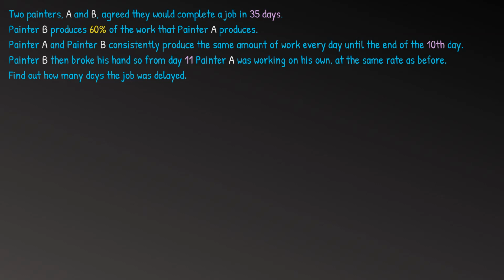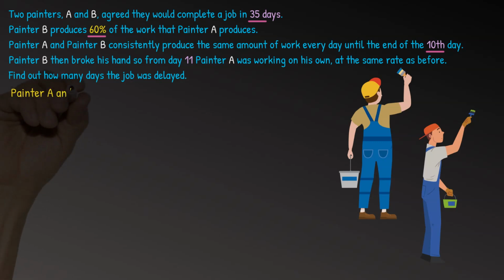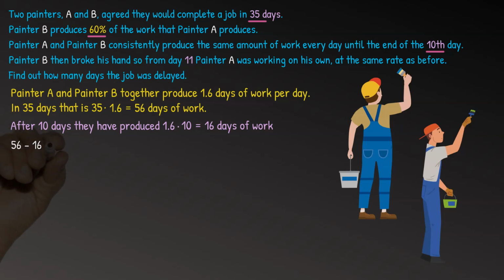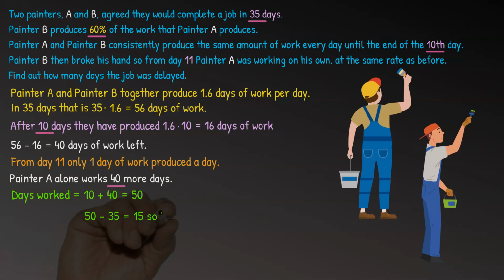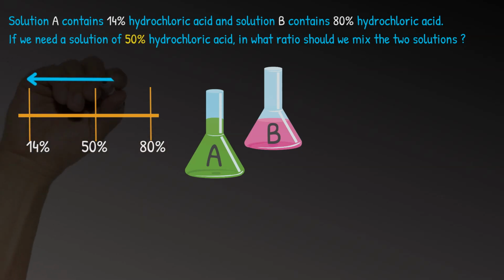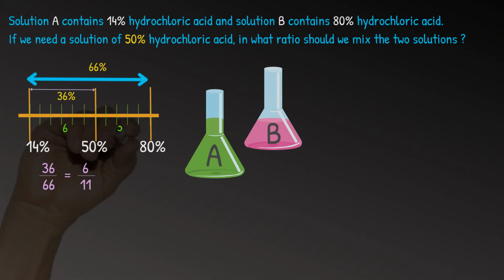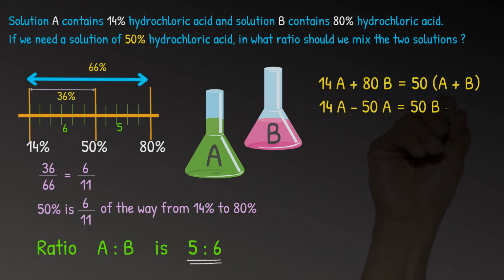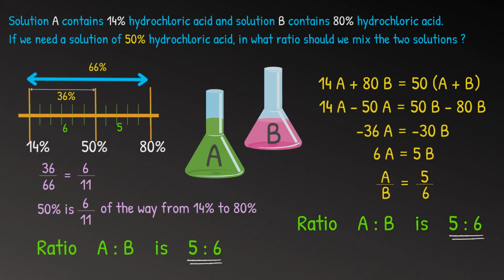Word Problems 5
Question 1
Two painters, A and B, agreed they would complete a job in 35 days.
Painter B produces 60% of the work that Painter A produces.
Painter A and Painter B consistently produce the same amount of work every day until the end of the 10th day.
Painter B then broke his hand so from day 11 Painter A was working on his own, at the same rate as before.

Question 2
Solution A contains 14% hydrochloric acid and solution B contains 80% hydrochloric acid.
If we need a solution of 50% hydrochloric acid, in what ratio should we mix the two solutions ?